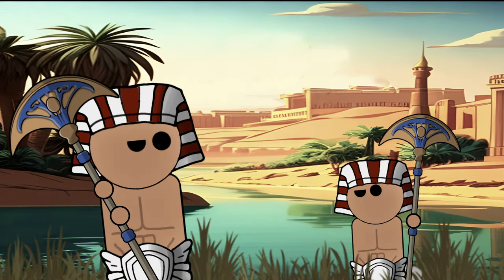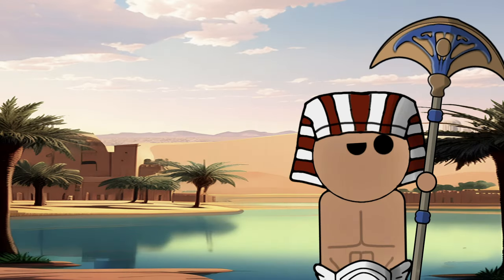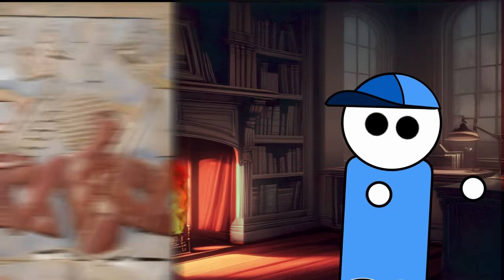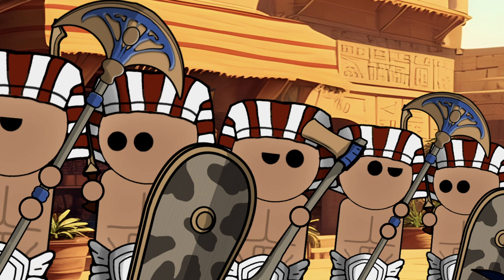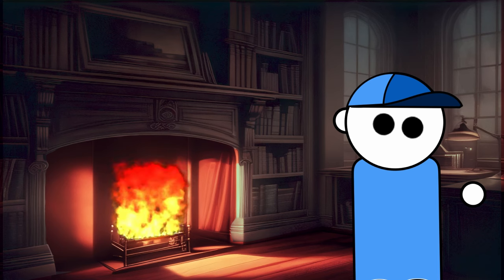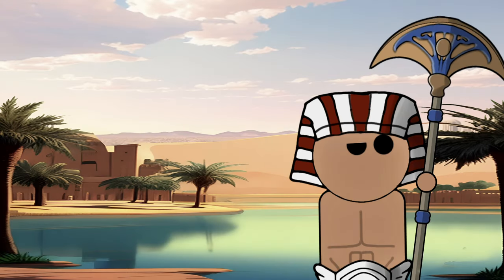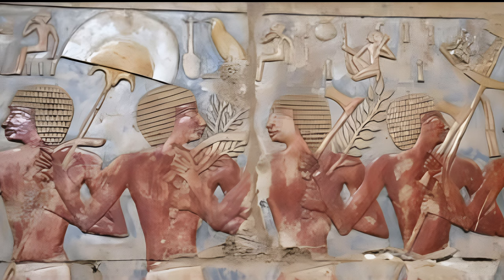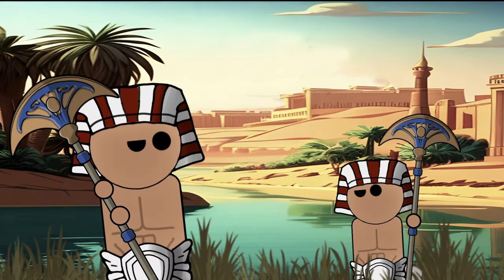The Egytian Fan Axe | Weapons of History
The Egyptian Fan Axe, a fascinating relic of ancient weaponry, evokes images of fantasy realms with its unique and intricate design. Contrary to its fantastical appearance, this weapon indeed existed in ancient Egypt, as evidenced by various wall carvings and inscriptions.

The distinctive feature of the Egyptian Fan Axe lies in its blade, which resembles a fan with points oriented downward. The blade, often single-edged and beveled, showcases the craftsmanship and creativity of ancient Egyptian weapon makers. While the design is captivating, it raises questions about its practicality on the battlefield. Unlike the more utilitarian Mace Axe, the Fan Axe's elaborate design suggests a specialized purpose, one that goes beyond the rigors of combat.

The evidence supporting the existence of the Fan Axe comes from depictions on walls and inscriptions in ancient Egyptian tombs and temples. These artistic representations showcase warriors wielding this fantastical weapon in ceremonial or symbolic contexts. The absence of depictions featuring the Fan Axe in actual combat situations strengthens the argument that it was more likely a ceremonial implement than a standard battlefield weapon.

One must consider the impracticalities of the Fan Axe for combat purposes. The downward-facing points of the fan-like blade, while visually striking, pose challenges in terms of functionality on the battlefield. In the chaos of combat, such a design might prove cumbersome, limiting the effectiveness of strikes and making it less versatile than more conventional weapons. As warriors sought efficient and reliable tools for warfare, it is improbable that the Fan Axe found a place in their arsenal for practical use.

The ceremonial significance of the Fan Axe is further emphasized by its ornate and intricate design. The attention to detail, coupled with the use of precious materials, suggests that this weapon held a special place in religious or ritualistic practices. It might have been used in processions, religious ceremonies, or other symbolic events where its fantastical appearance could make a powerful impression, serving a more symbolic than functional role.

In conclusion, while the Egyptian Fan Axe may resemble a creation from the realms of fantasy, its existence is grounded in the historical evidence found in ancient Egyptian artwork. Despite its intriguing design, the practicality of this weapon for battle is dubious. Instead, the Fan Axe likely served a ceremonial or symbolic purpose, adding a touch of mystique to the cultural and religious practices of ancient Egypt. As we delve into the mysteries of ancient civilizations, the Fan Axe stands as a testament to the intersection of practicality and symbolism in the evolution of weaponry.